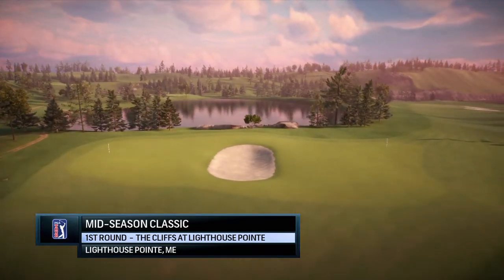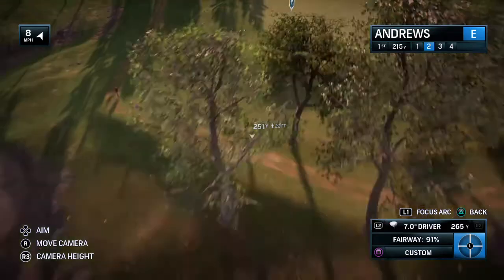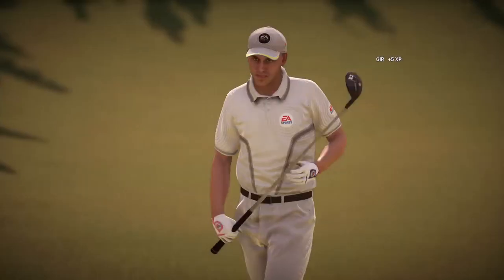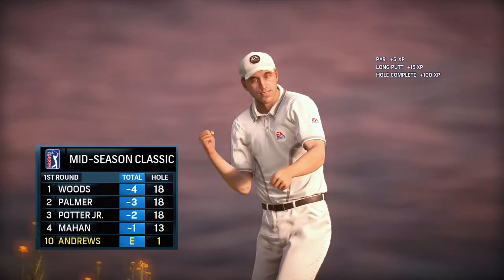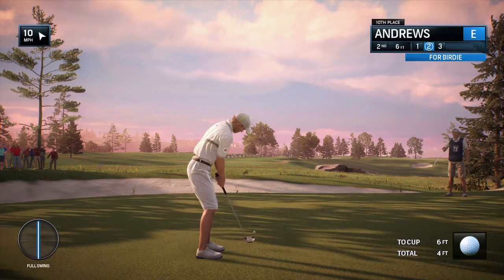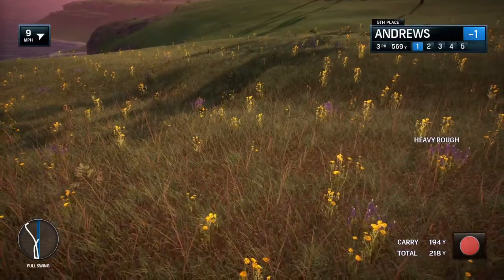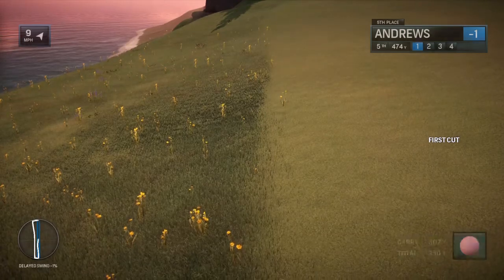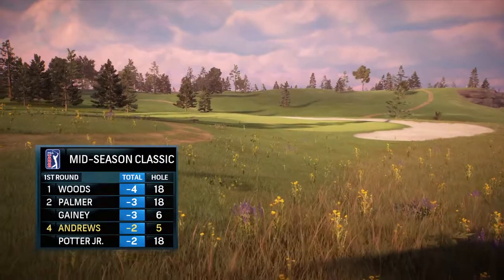EA SPORTS™ Rory McIlroy PGA TOUR My Career Danny Andrews ep 49 1st round of Mid-Season Classic part1